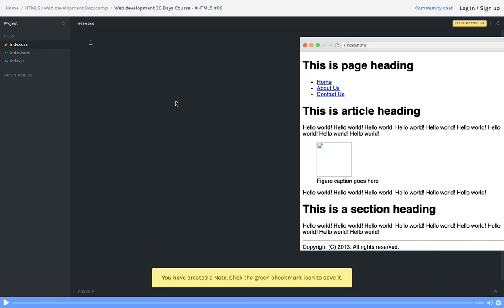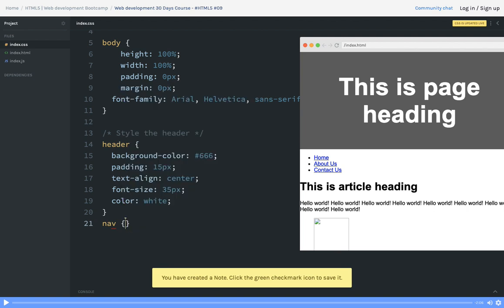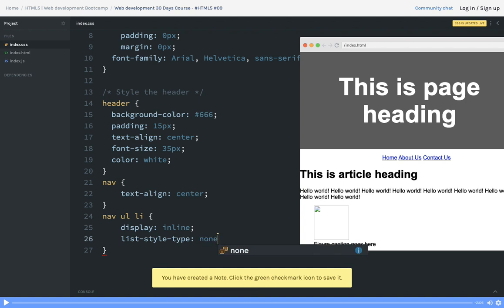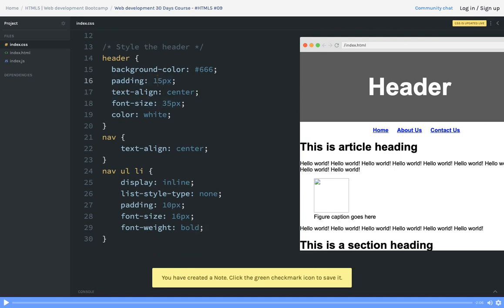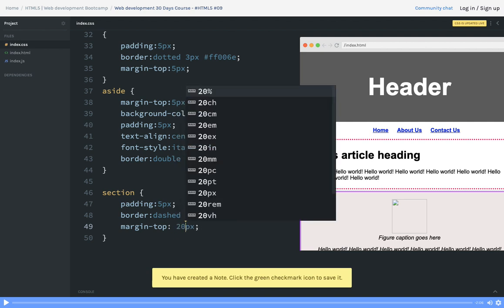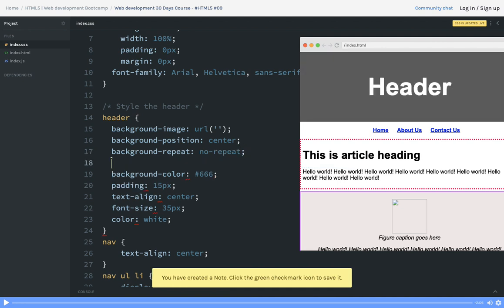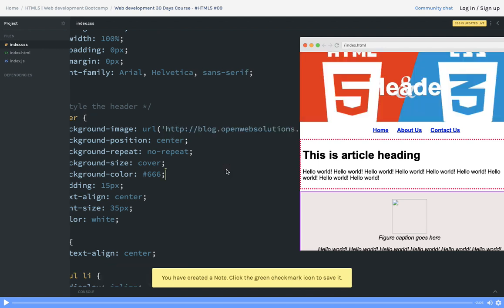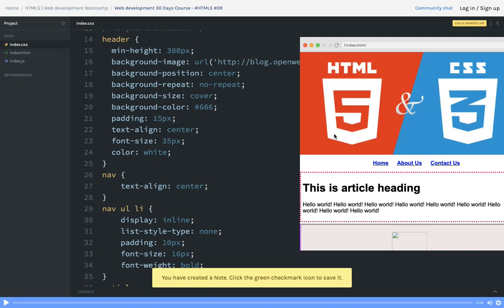HTML 5 Layout Building Navbar Header #13